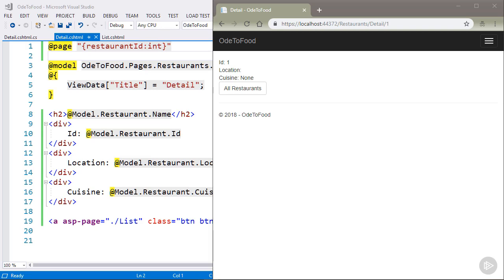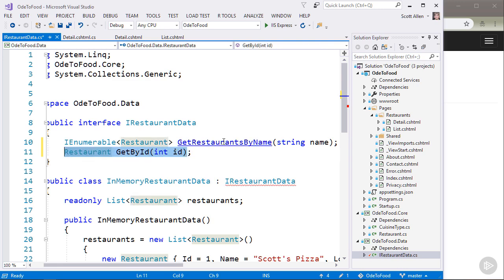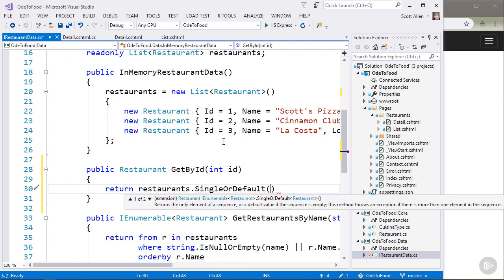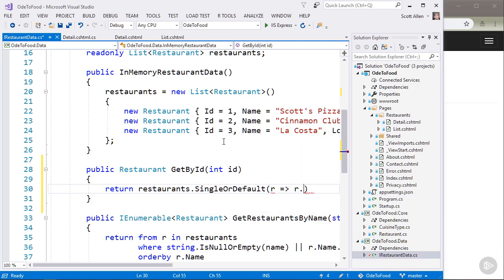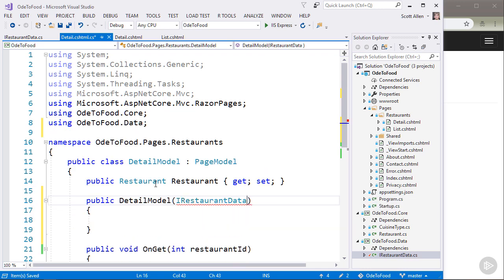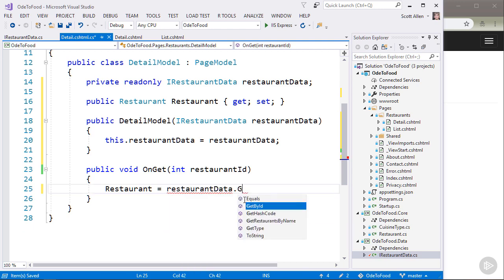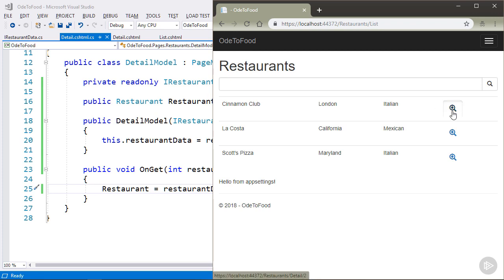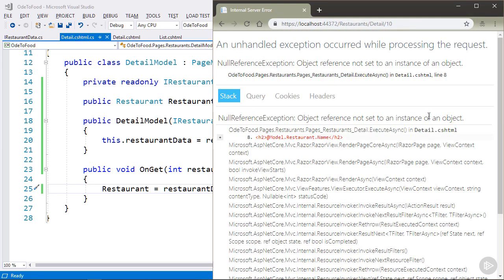09 Fetching Restaurants by ID